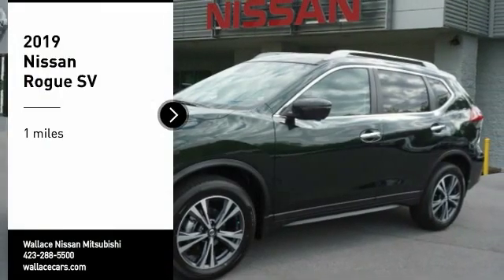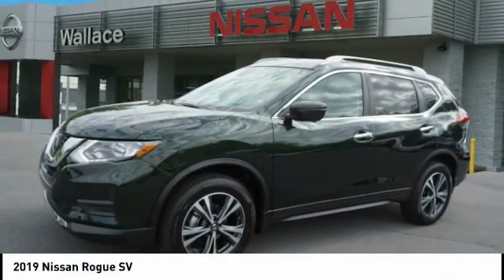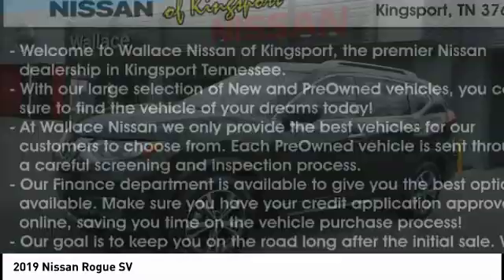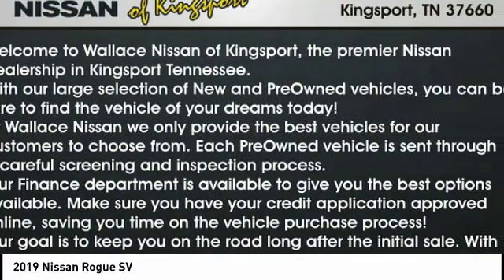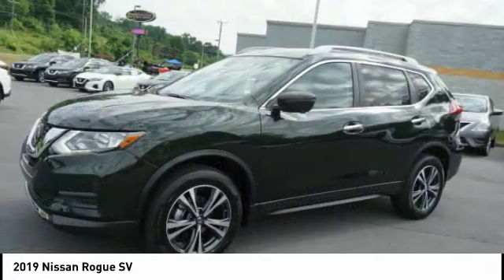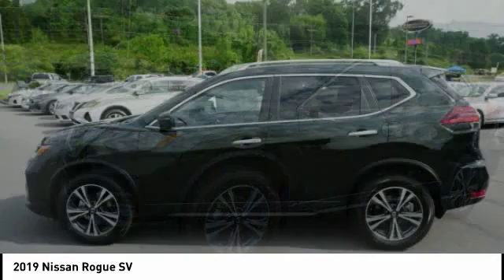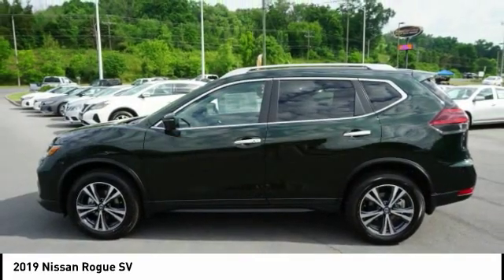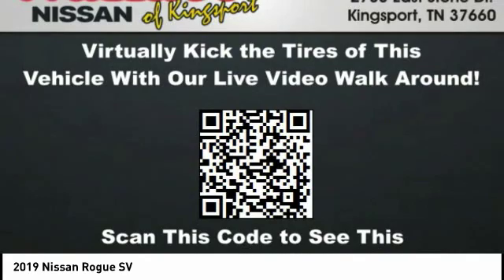2019 Nissan Rogue Kingsport TN N4930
2019 Nissan Rogue SV

2733 East Stone Dr.

Midnight Pine 2019 Nissan Rogue SV AWD CVT with Xtronic 2.5L 4-Cylinder AWD.25/32 City/Highway MPG